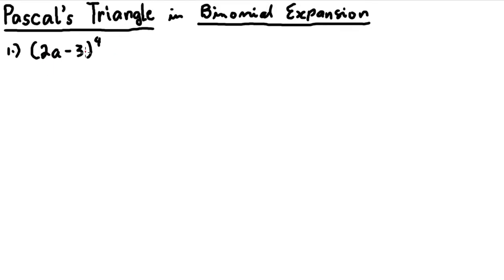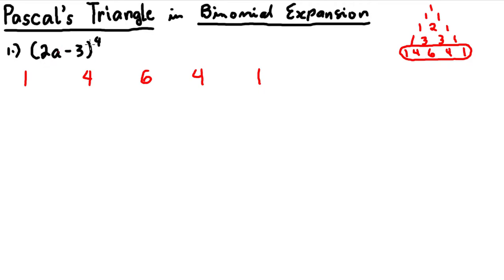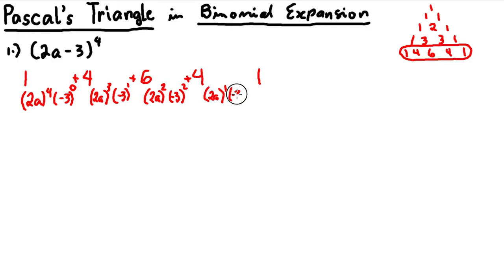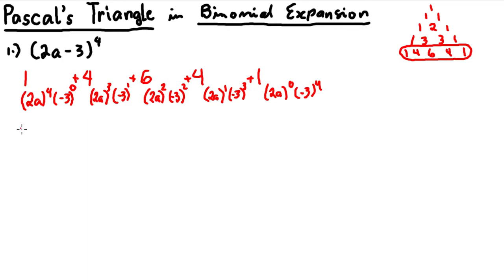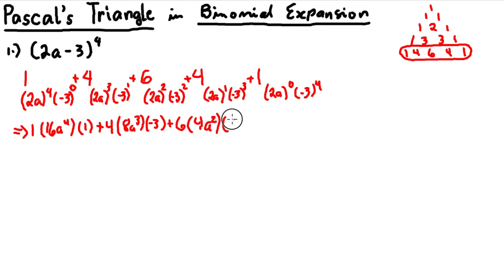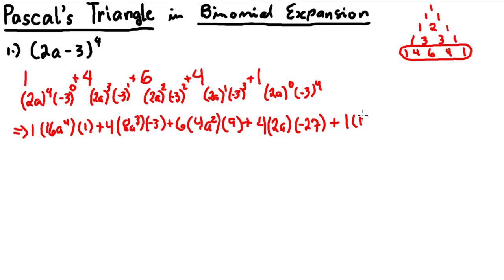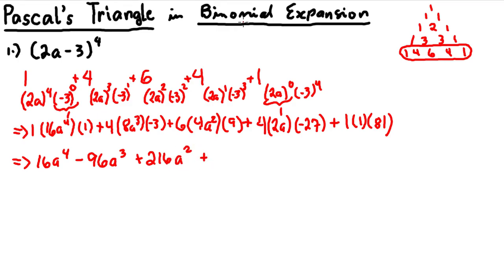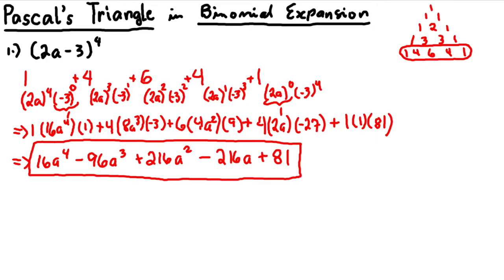Mathematics in the Modern World 30 - Pascal's Triangle in Binomial Expansion - More Examples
We have now the Module entitled: Problem Solving with Patterns and Puzzles. We are going to explore here patterns and puzzles which will be in two parts: the first part, which will be composed of the first set of videos will talk about the specifics; the next parts will talk about the generic.

Here, we will continue with our lessons in Pascal's Triangle. We will see here the application of the Pascal's Triangle in Binomial Expansion. And this example provides one example beyond the ordinary x+y

Mathematics in the Modern World 30 - Patterns & Puzzles - Pascal's Triangle in Binomial Expansion 1